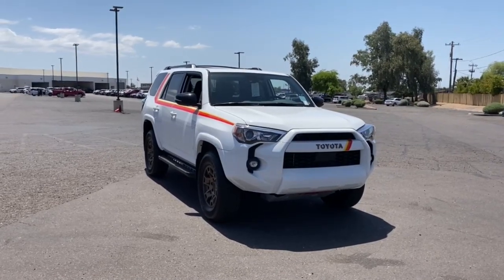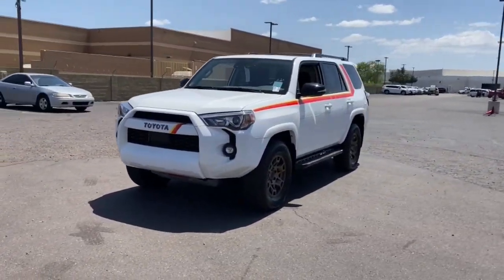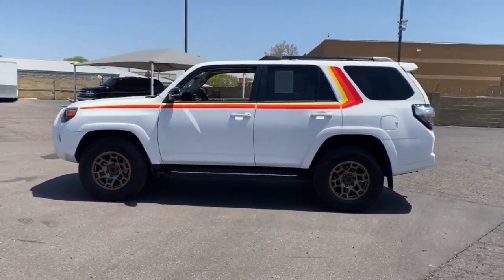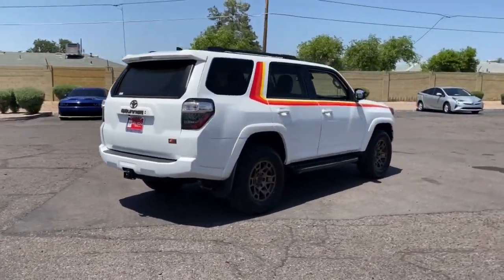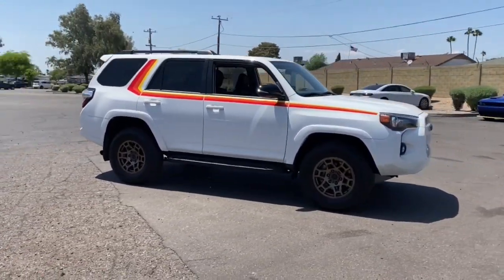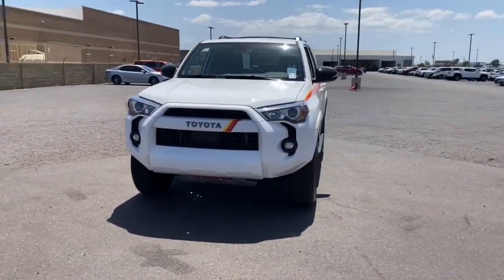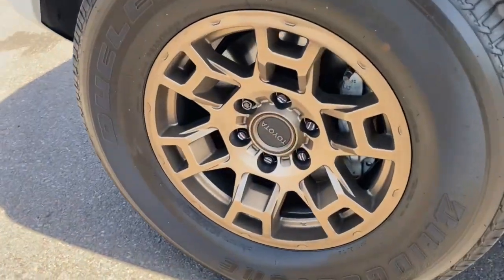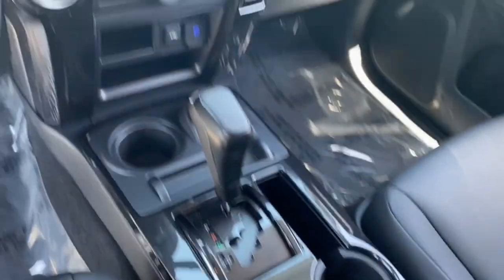2023 Toyota 4Runner Phoenix, Glendale, Peoria, Sun City, Surprise, AZ P6091446P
JTEUU5JR5P6091446 Ice Cap Used 2023 Toyota 4Runner 40th Anniversary Special Edition 4W available in Phoenix, Arizona at Bell Road Toyota. Servicing the Glendale, Peoria, Sun City, and Surprise, AZ area.
2023 Toyota 4Runner 40th Anniversary Special Edition 4W - Stock#: P6091446P

Recent Arrival!Ice Cap 2023 Toyota 4Runner 40th Anniversary Special Edition 4WD 5-Speed with ECT 4.0L V6 DOHC 24VCLEAN CARFAX, ONE OWNER, 4WD, Black/Graphite w/Leather Seat Trim, Anniversary Edition, Black Roof Rails, Garage Door Opener, Heated Outside Rear-View Mirrors, Moonroof Package, Moonroof w/Tilt Up & Slide, TRD Pro Exhaust (PPO) (TMS).Price does not include dealer installed accessories, tax, title, license, or $529 dealer doc fee. Please call for availability.